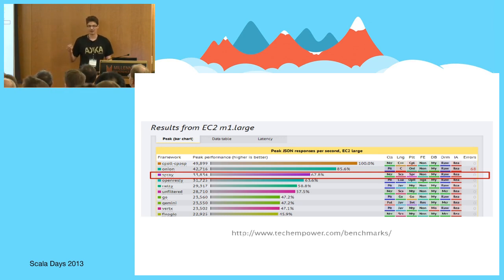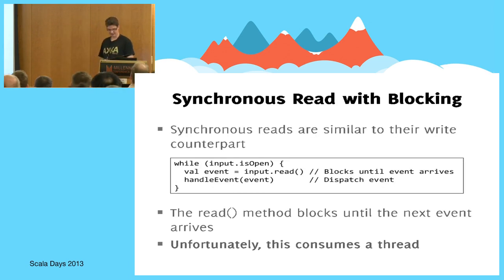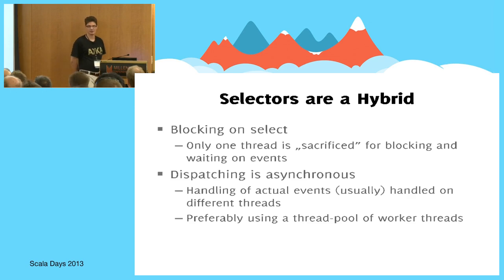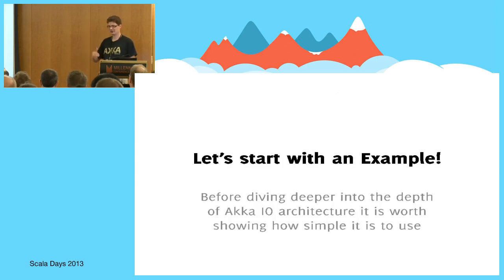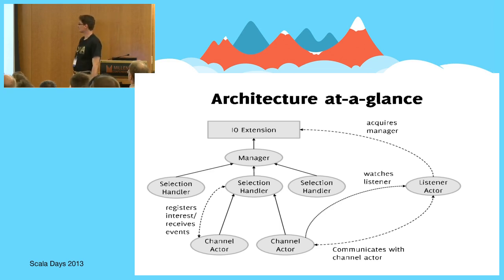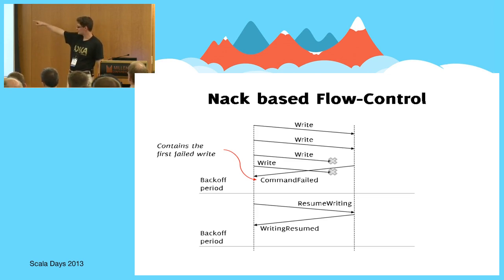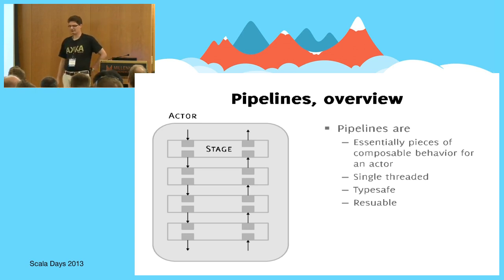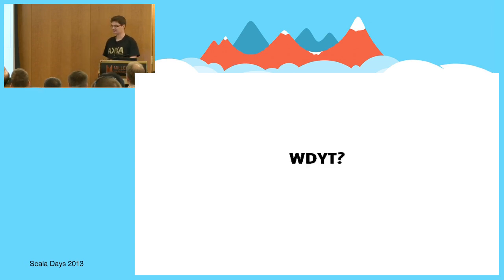Actor Based Asynchronous IO in Akka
Asynchronous IO is one of the most important building blocks when designing high-performance systems. Over the years various patterns emerged on top of the selector based services provided by the operating system. In this talk I will give a quick overview of the most important asynchronous IO patterns from callbacks to iteratees, demonstrating various approaches to error handling, backpressure/throttling and exposing low level behavior. Finally I will show how these approaches map to the actor world, introducing the new IO model designed by the Akka and Spray team available in Akka 2.2."

Author:
Endre Sándor Varga
No bio available.